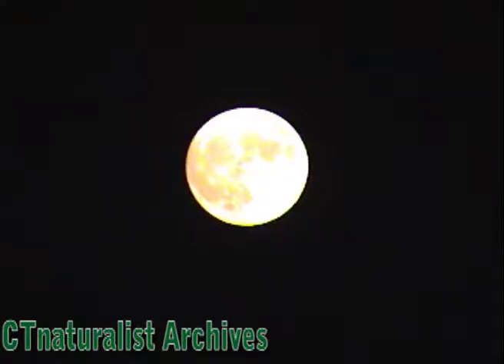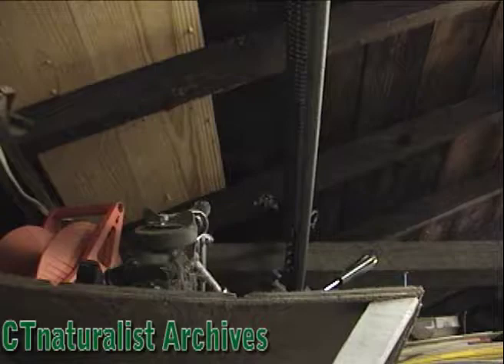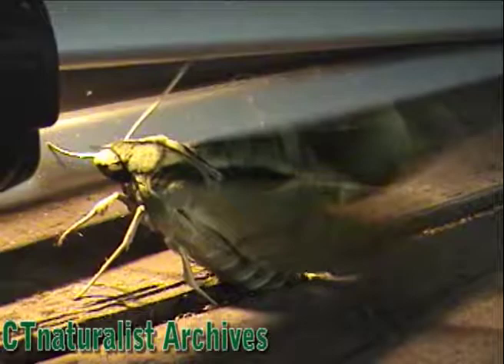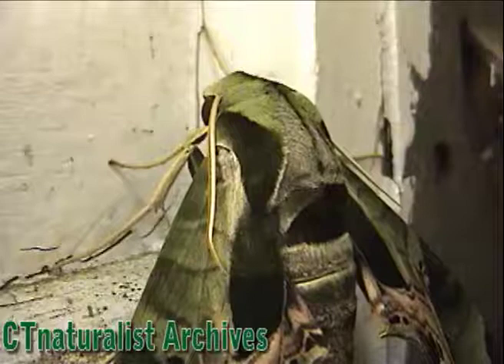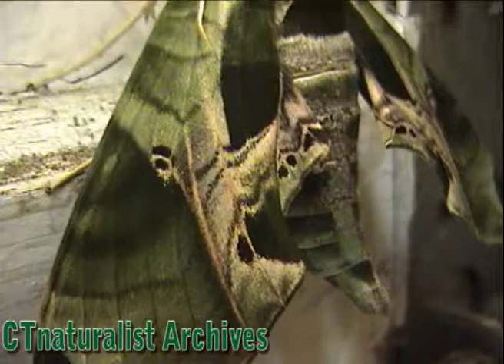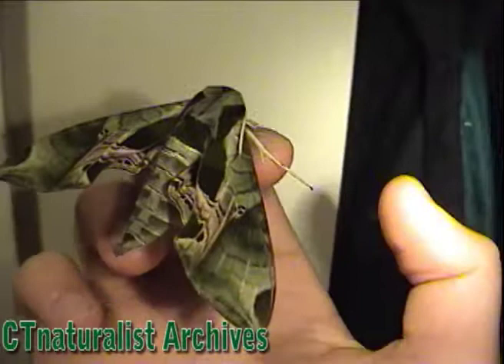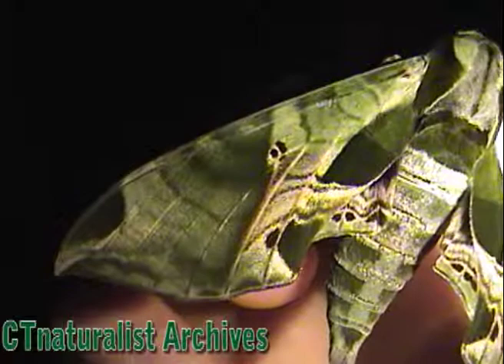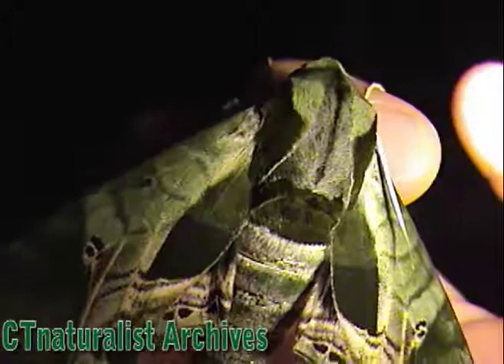Pandorus Sphinx moth inside garage - CTnaturalist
A pandorus sphinx month gets trapped inside a garage.